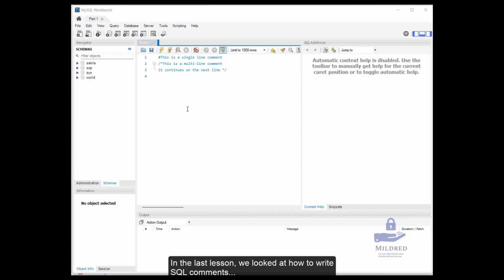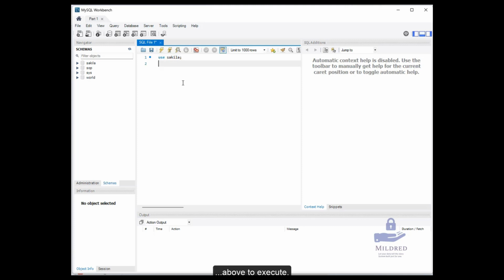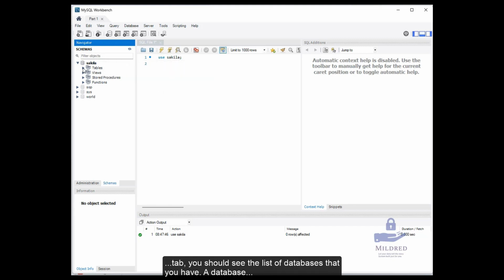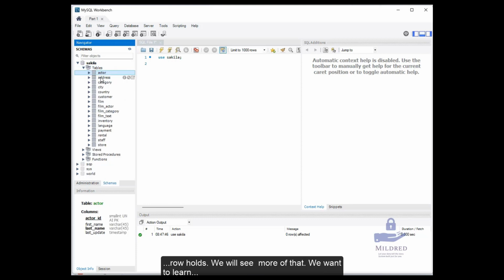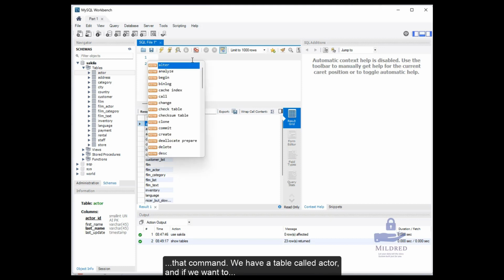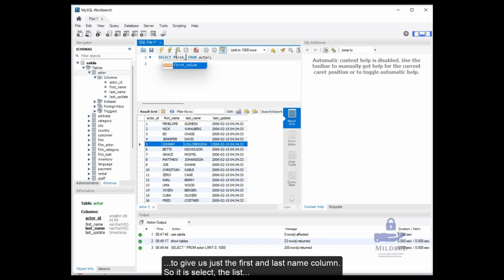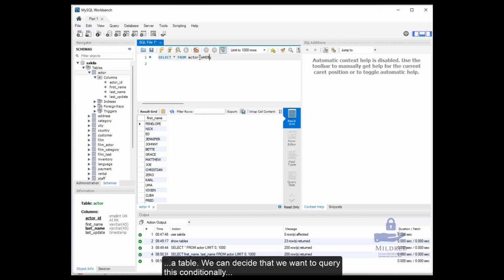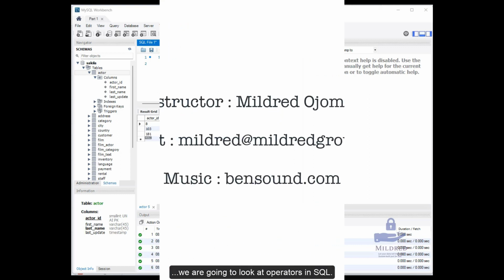Week 10 : Lesson 2 - MySQL Basic Queries